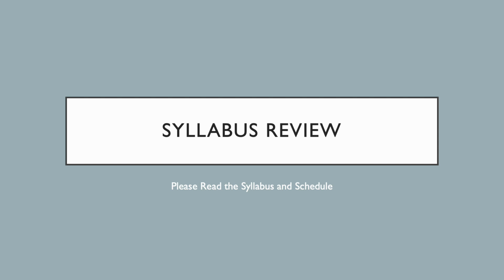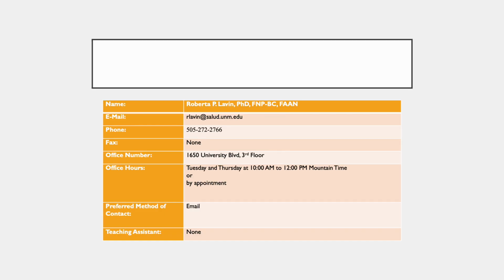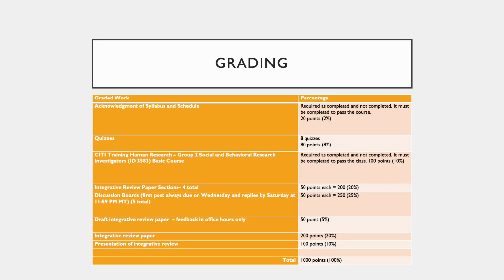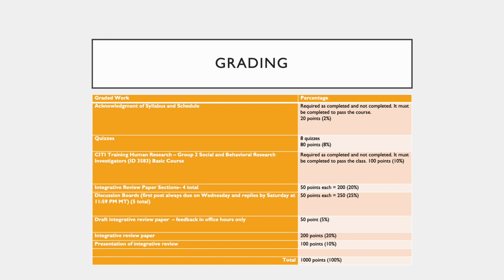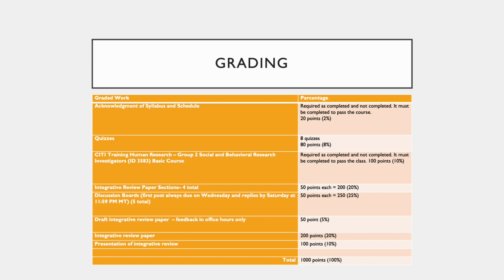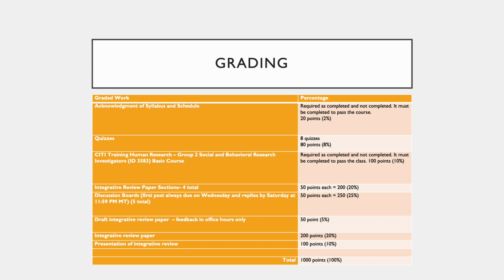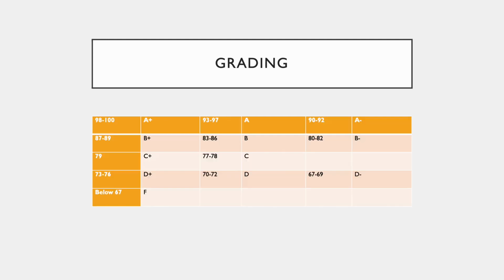Nursing Research and EBP Syllabus Overview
This is an overview of the Syllabus and Schedule for Nursing Research and EBP.